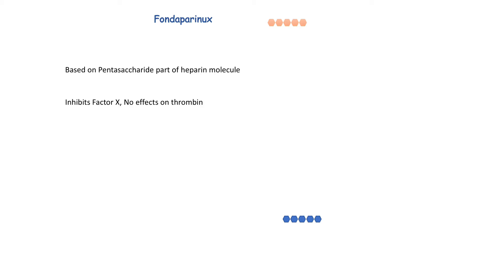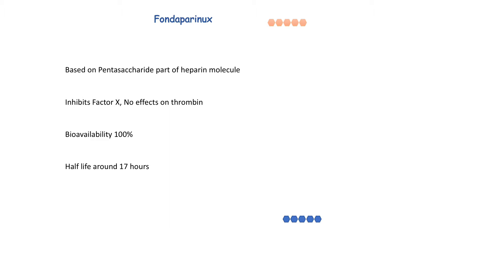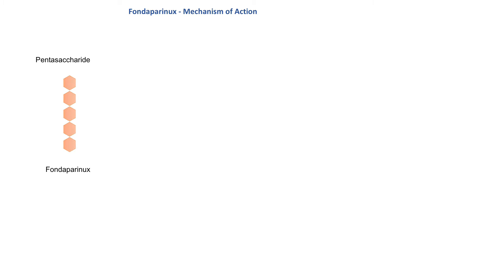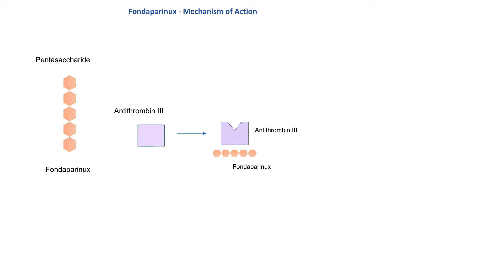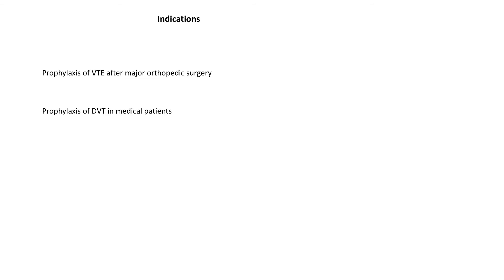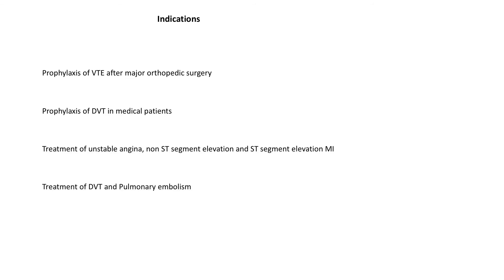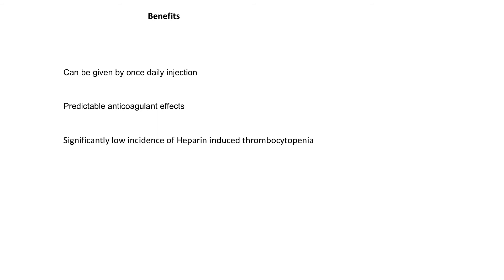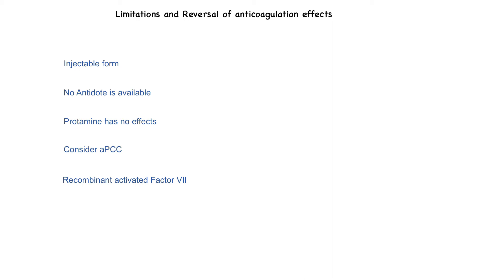Fondaparinux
Fondaparinux is a synthetic molecule based on pentasaccharide sequence of Heparin molecule. As expected, it only has anti Factor X effects and no antithrombin effects as there is no sufficient length of polysaccharide chain.

It has long half life so it can be administered once daily. Routine monitoring of anticoagulant effects of Fondaparinux is not required. Incidence of HIT is also lower with its use as compared to unfractionated heparin and LMWH

There is no specific antidote for Fondaparinux however, if rapid reversal of anticoagulant effects is required aPCC and recombinant activate Factor VII can be considered.